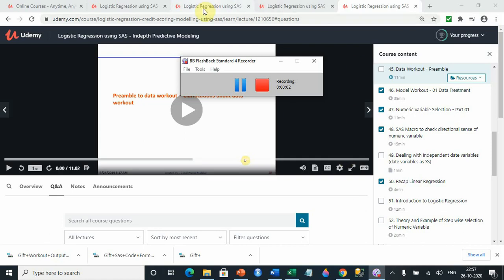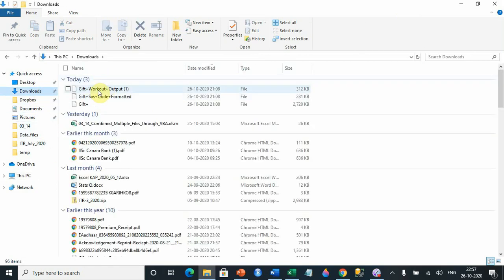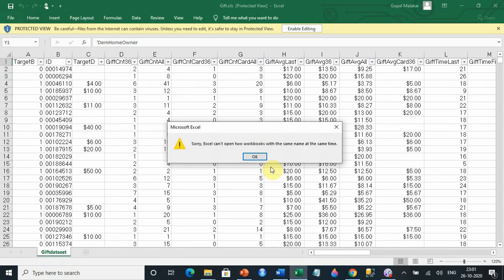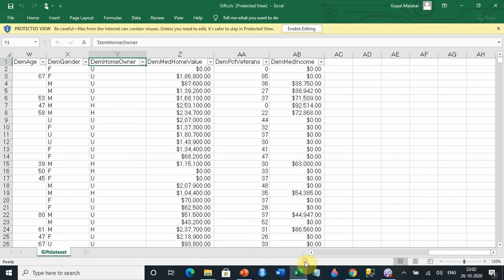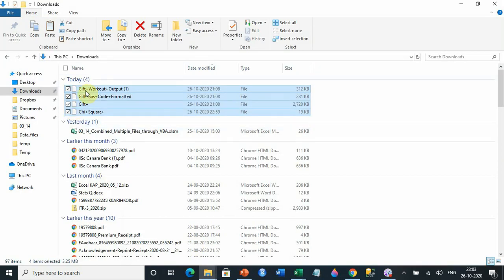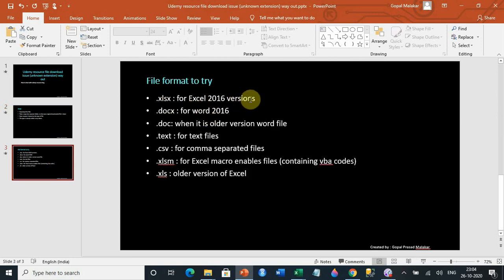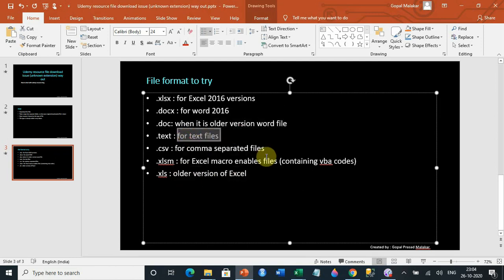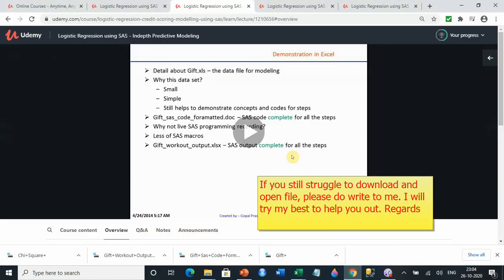Udemy Files Extension Issue or Unknown file format issue as of Oct 2020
This is all about how to open resource file provided with udemy course. This should work perfectly for my courses as you will know the format of the resource file through my courses anyway.

I hope the steps provided here will help. However please understand, if i am using Excel 2016 file and you have Excel 2000 version, then even after these steps, the file won't open for you.